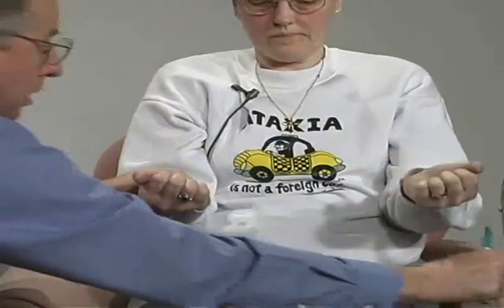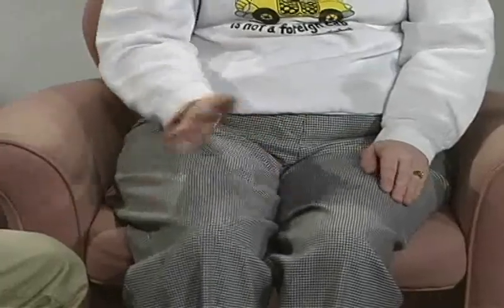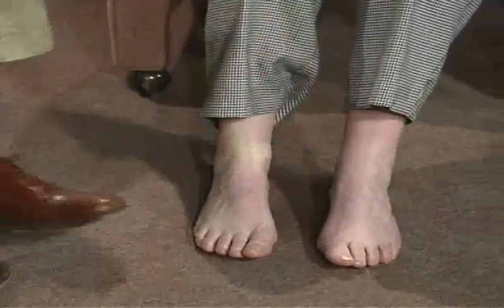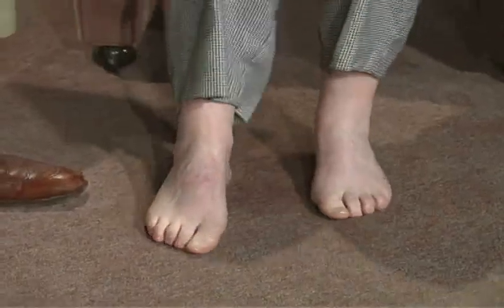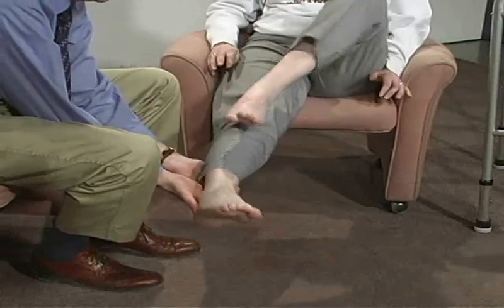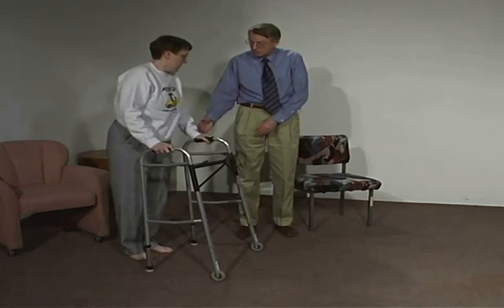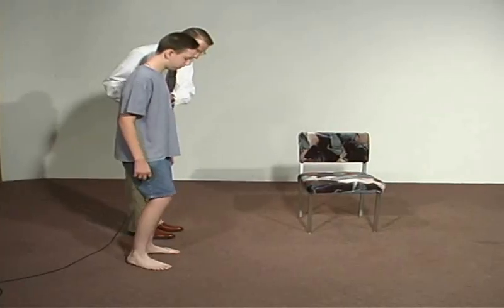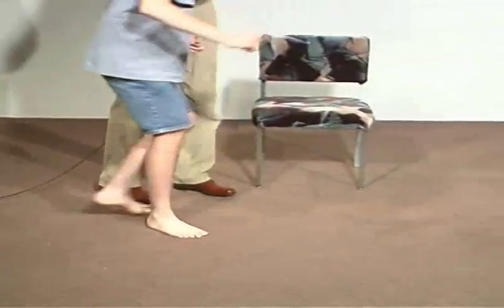Coordination Exam: Abnormal Examples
VIDEO SECTIONS
(0:00) Speech Rapid Alternating Movement
(0:19) Tremor
(0:53) Rebound
(1:09) Check Reflex
(1:28) Hand Rapid Alternating Movement
(2:24) Finger-to-nose
(3:10) Foot Rapid Alternating Movement
(3:24) Toe-to-finger
(3:43) Heel-to-shin
(4:18) Station
(5:33) Natural Gait
(6:15) Tandem Gait

VIDEO SECTION DESCRIPTIONS
(0:00) Speech Rapid Alternating Movement
Impaired speech articulation of cerebellar origin is characterized by being slow, indistinct, and scanning (scanning refers to decomposition of words into monosyllabic parts and loss of normal phrasing and intonation).

(0:19) Tremor
A cerebellar intention tremor (1st scene in this movie) arises mainly from limb girdle muscles and is maximal at the most demanding phase of the active movement. This must be distinguished from a postural tremor (fine distal 8-13 Hz)(2nd scene) or resting tremor (coarse distal 5-6 Hz pill-rolling type of tremor)(3rd scene).

Video is without sound
Scene 3 of the video Courtesy of Alejandro Stern, Stern Foundation

(0:53) Rebound
Increased range of movement with lack of normal recoil to original position is seen in cerebellar disease.

(1:09) Check Reflex
The patient is unable to stop flexion of the arm on sudden release so the arm may strike the chest and doesn't recoil to the initial position. This is most likely due to failure of timely triceps contraction.

(1:28) Hand Rapid Alternating Movement
Movements are slow and irregular with imprecise timing. Inability to perform repetitive movements in a rapid rhythmic fashion is called dysdiadochokinesia.

(2:24) Finger-to-nose
Under (hypometria) and over (hypermetria) shooting of a target (dysmetria) and the decomposition of movement (the breakdown of the movement into its parts with impaired timing and integration of muscle activity) are seen with appendicular ataxia.

(3:10) Foot Rapid Alternating Movement
Movements are slow and irregular with imprecise timing of agonist and antagonist muscle action.

(3:24) Toe-to-finger
Same as finger-to-nose except for the lower extremities. For both the upper and lower extremities, it is important to always compare right versus left.

(3:43) Heel-to-shin
The patient with ataxia of the lower extremity will have difficulty placing the heel on the knee with a side-to-side irregular over- and undershooting as the heel is advanced down the shin. Dysmetria on heel-to-shin can be seen in midline ataxia syndromes as well as cerebellar hemisphere disease so there is overlap between the two types of ataxias for this finding.

(4:18) Station
Patient's feet will be placed wider apart then usual in order to maintain balance (broad or wide-based station). Midline ataxias cause instability of station with eyes opened or closed.

(5:33) Natural Gait
Wide-based, unsteady, irregular steps with lateral veering; ataxia is most prominent when sudden changes are needed such as turning, standing up or stopping.

(6:15) Tandem Gait
Patients with ataxia have difficulty narrowing the station in order to walk heel to toe. Tandem gait is helpful in identifying subtle or mild gait ataxia.